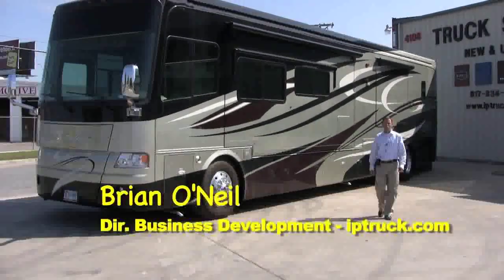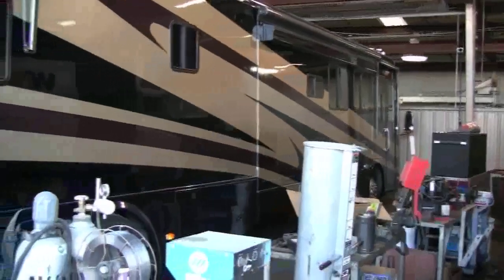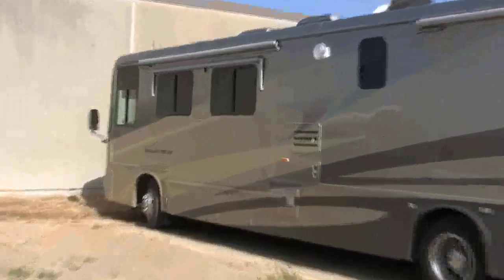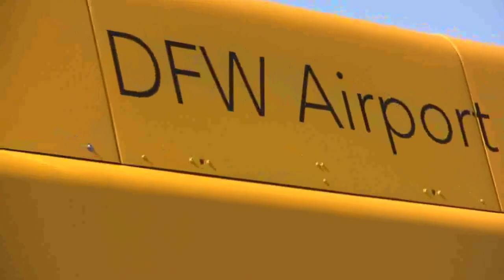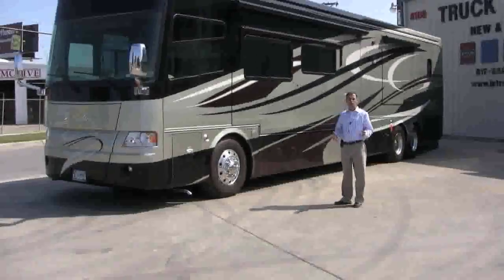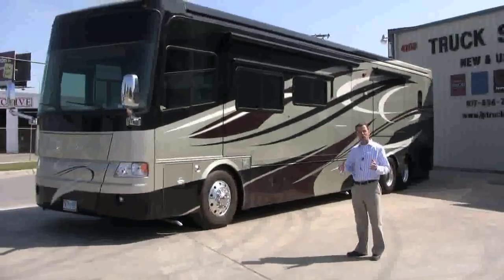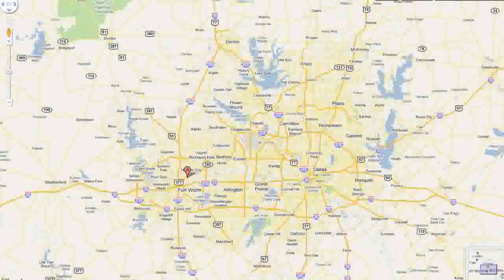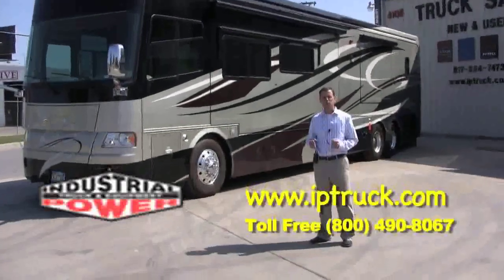Diesel Pusher Motorhome Services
Industrial Power Truck and Equipment (IPTruck) in Fort Worth, Texas is a full service maintenance shop for diesel-pusher Class A motorhomes that's centrally located in the center of the United States. Watch and see how we can service and repair and provide routine maintenance on your large coach motorhome.